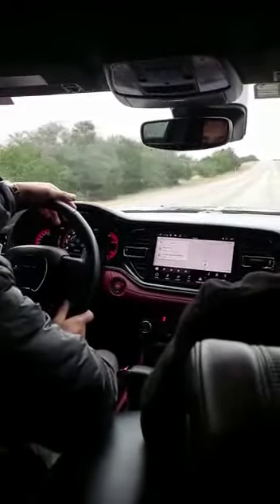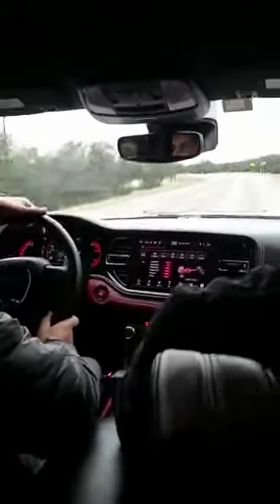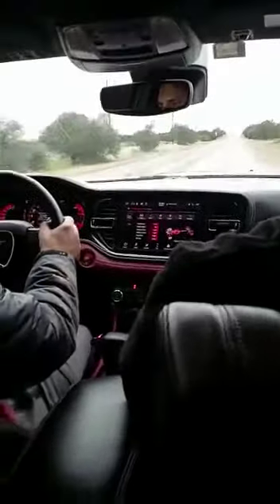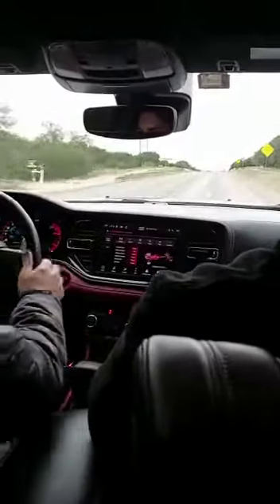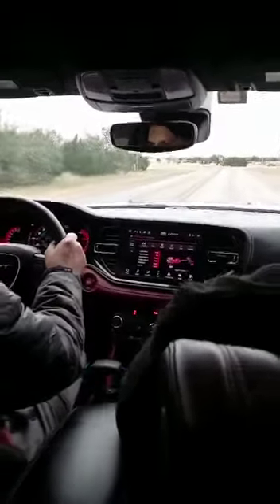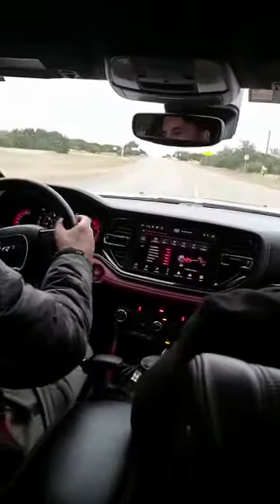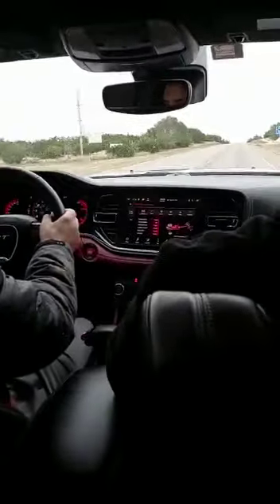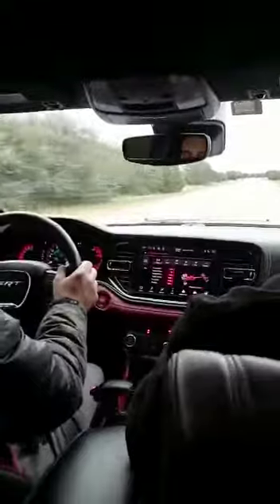700 plus horsepower Dodge Durango Hellcat drive in rain with temperature in the 30s in TX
Video from Imran Jamil